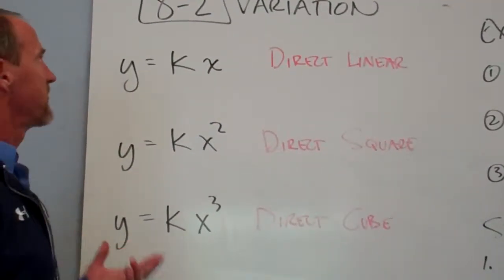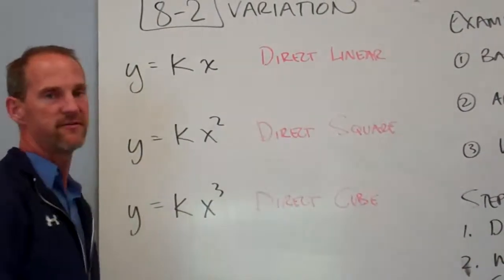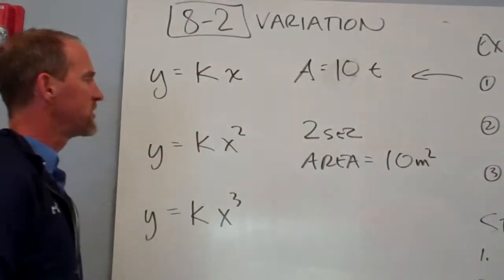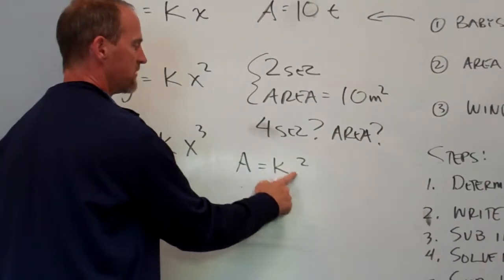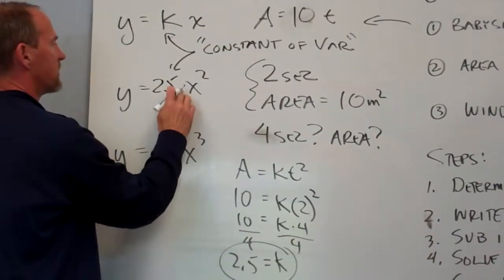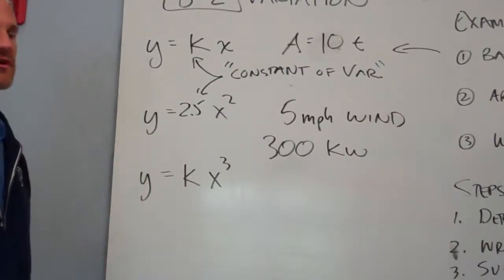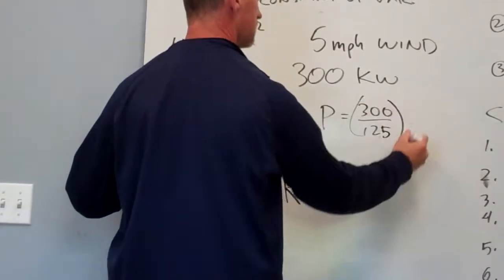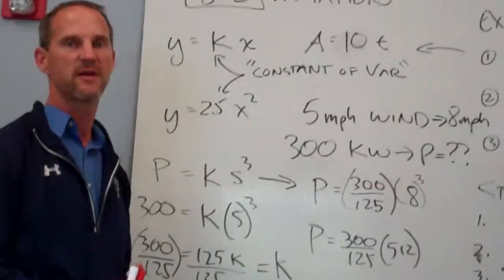Variation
Modelling linear, square, and cubic variations.